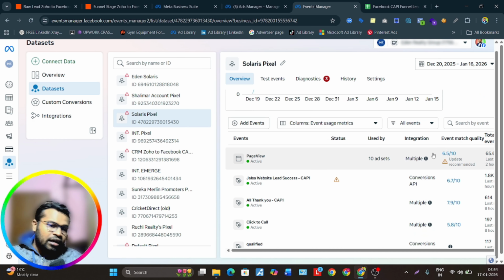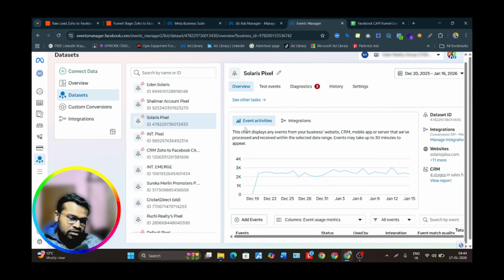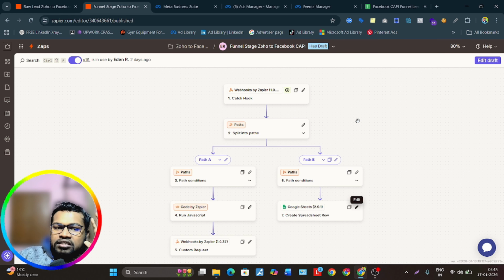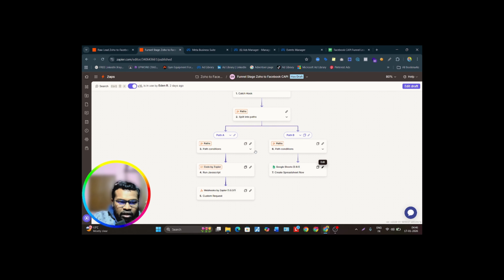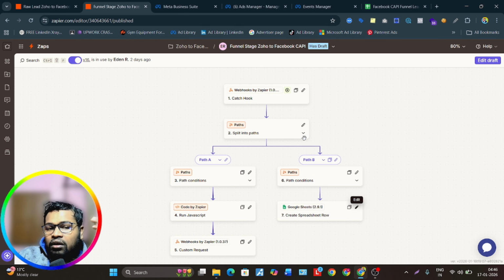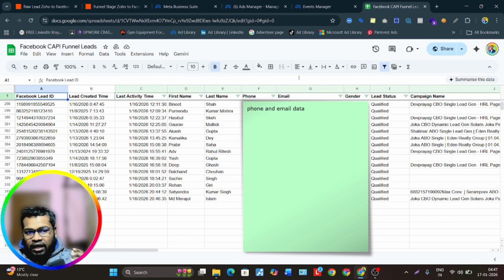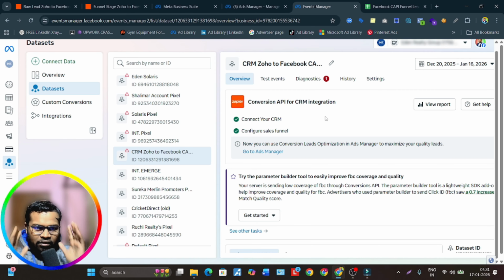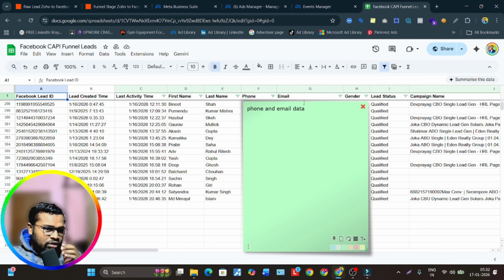How to Fix Low Quality Facebook Leads? How to Fix Sales Funnel | Sales Funnel & CAPI Setup Zoho CRM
Are you running Facebook Lead Ads but receiving low-quality leads that never convert into customers?

This is one of the most common problems advertisers face. Facebook may generate many leads, but most of them turn out to be uninterested, fake, or not ready to buy.

The real reason behind this issue is incorrect funnel setup, weak automation, and improper tracking signals.

In this video, I explain in simple terms why Facebook sends low-quality leads and how you can fix this problem using smart funnel design, CRM automation, and accurate data tracking.

When Facebook does not receive proper feedback from your system, it optimizes ads only for cheap form fills — not for serious buyers. As a result, your ad cost looks low, but your business gets no real results.

To solve this, you must guide Facebook with the right data.

🔍 In this video, you will learn:

• Why Facebook algorithm fails to understand your ideal customer
• How incorrect funnel flow attracts wrong audience
• How to connect Facebook Lead Forms with Zoho CRM using Zapier
• How automation helps clean, qualify, and filter leads
• How to track quality leads separately from junk leads
• How sending correct signals helps Facebook improve future lead quality

Once your funnel and automation are properly connected, Facebook starts learning from real user actions, not random clicks.

This allows Facebook to automatically find people who are more likely to respond, engage, and convert.

This video is helpful for:

• Business owners running Facebook lead ads
• Agencies managing multiple client accounts
• Coaches, consultants, and service providers
• Anyone struggling with lead quality and tracking

If you are generating leads but not getting sales, this setup can completely change your results.

⏱️ Timestamps

00:00 – The real problem behind low-quality leads
00:51 – Funnel configuration mistake
01:44 – Zapier automation setup
02:37 – Sending correct user data
03:15 – Tracking qualified leads
04:06 – Final results inside Ads Manager

If you are looking for complete tracking, analytics, and automation support, I can help you with:

🔹 Ads & Tracking Setup

• Facebook Pixel setup and debugging
• Facebook Conversion API (CAPI) setup
• Server-side tracking implementation
• Facebook Ads event tracking
• Lead, Qualified Lead, Purchase tracking
• Data accuracy fixing and validation

🔹 GA4 & GTM

• Google Analytics 4 (GA4) setup
• Google Tag Manager (GTM) configuration
• Custom event tracking
• Funnel and conversion tracking
• Cross-domain tracking
• Debugging tracking issues

🔹 Automation & Integration

• Zoho CRM full setup and automation
• Facebook Leads to CRM automation
• Zapier automation workflows
• n8n automation setup
• Make.com (Integromat) automation
• Lead routing and conditional automation
• Lead qualification automation logic

🔹 Data & Reporting

• Google Sheets automation tracking
• Qualified vs unqualified lead tracking
• Custom automation-based reporting
• Funnel data analysis
• Performance troubleshooting

🔹 AI & Tools

• Pabbly automation workflows
• AI-based lead handling automation
• Tool-to-tool API integrations
• Automation optimization for scalability

If your ads are generating leads but not real customers, or your tracking data is not accurate, I can help you fix the entire system end-to-end.

Facebook Ads • GA4 • GTM • CAPI • Automation • CRM • Tracking • Analytics